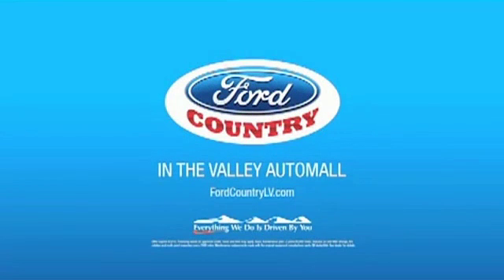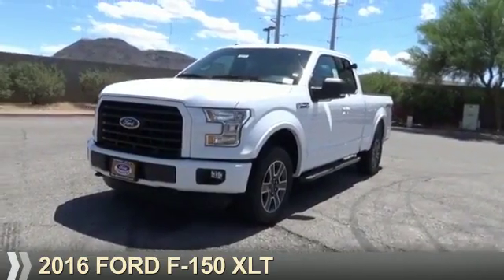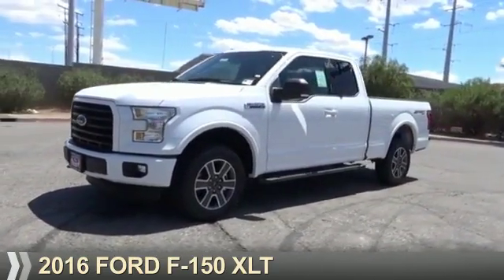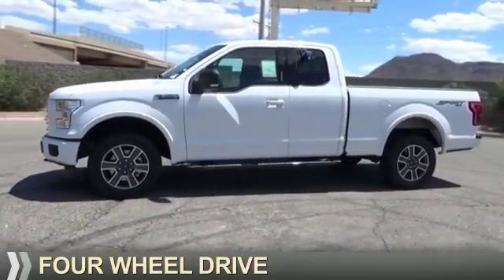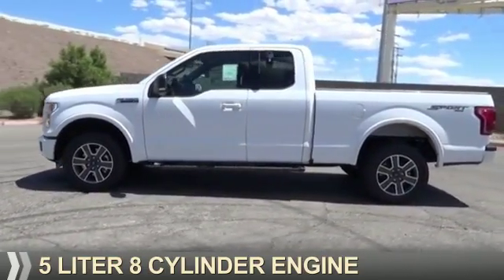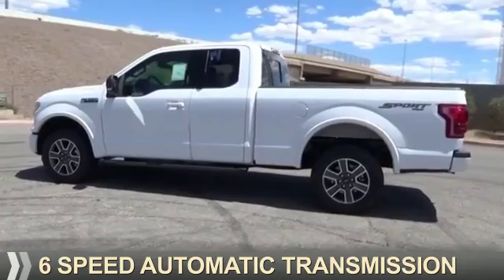2016 Ford F-150 53516 - Henderson NV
Year: 2016
Make: Ford
Model: F-150
Trim: XLT
Engine: 5.0 liter 8 Cylindercylinder 4WD
Transmission: 6-Speed Shiftable Automatic
Color:
Mileage: 1
Address:
VIN:1FTFX1EF9GKE62659